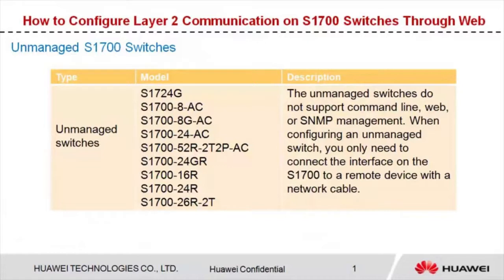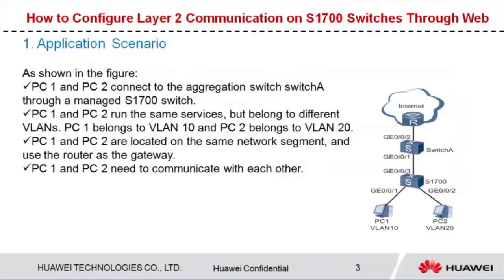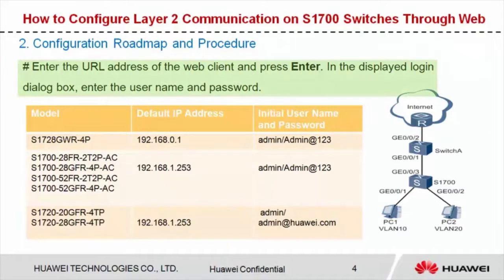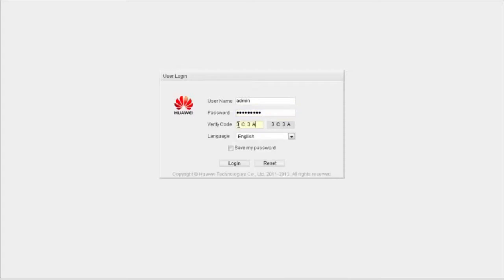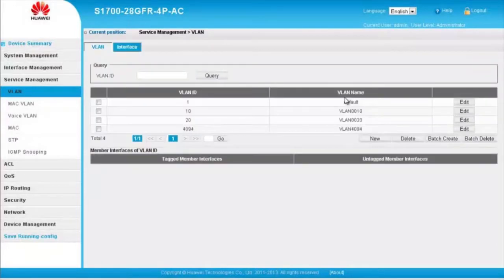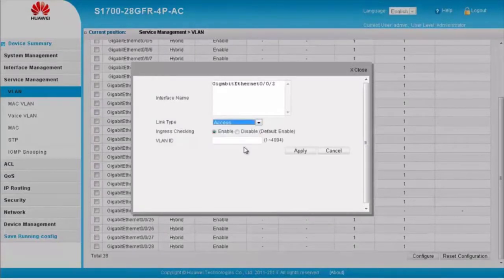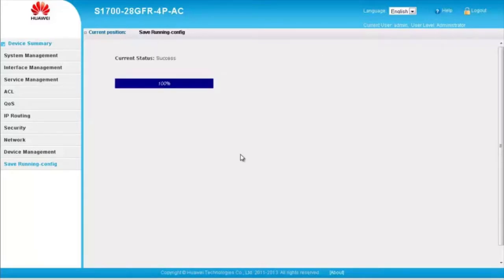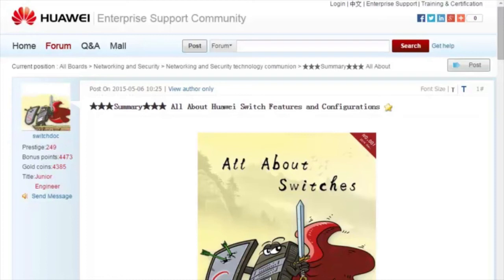HUAWEI S Series Switch-Configure Layer 2 Communication on S1700 Through Web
HUAWEI S Series Switch-Configure Layer 2 Communication on S1700 Through Web video demonstrates how to configure Layer 2 communication on the S1700 using the web system.